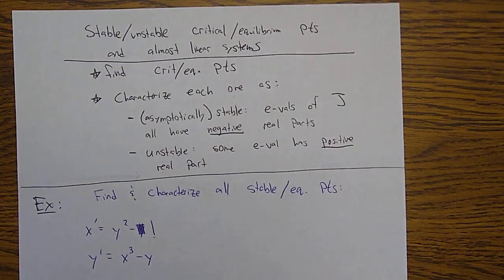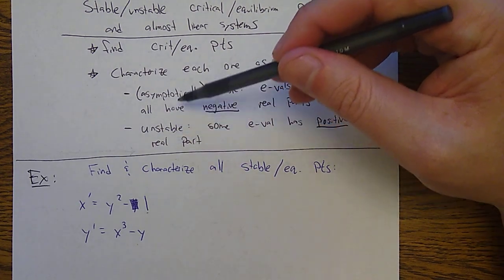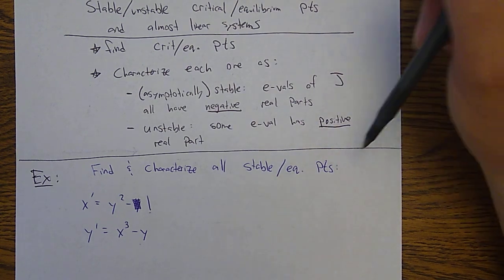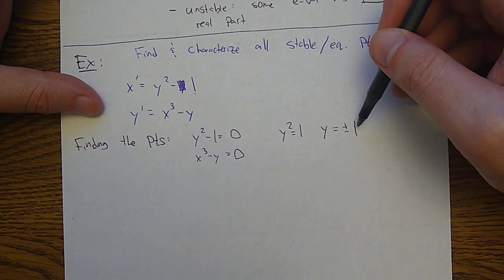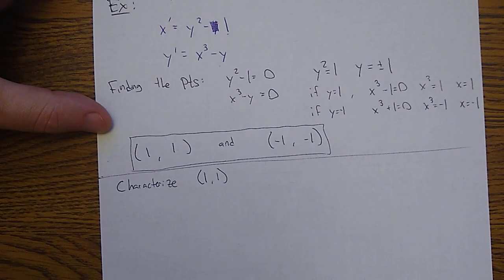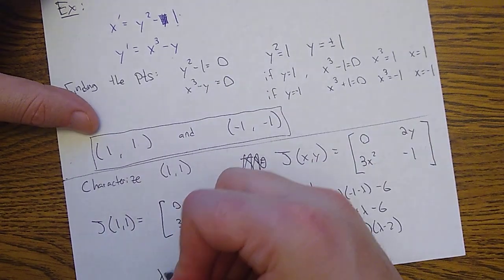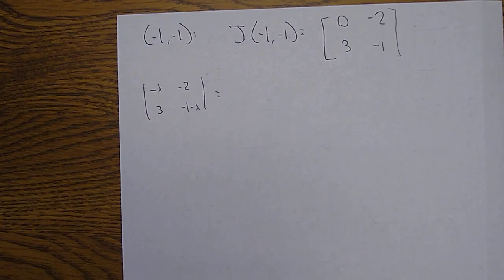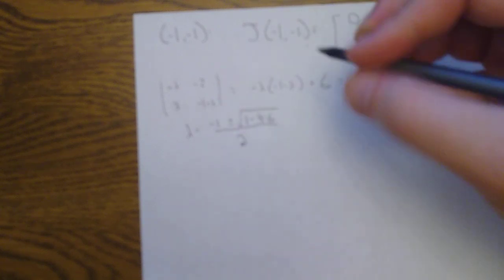t3 review p2